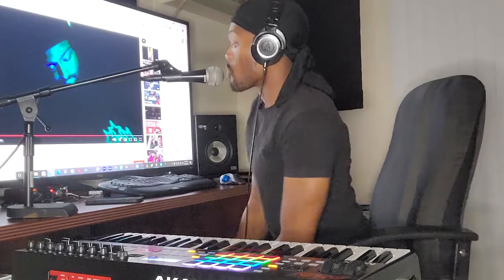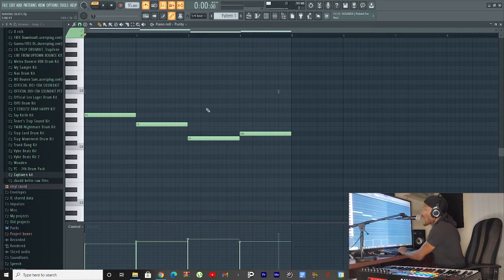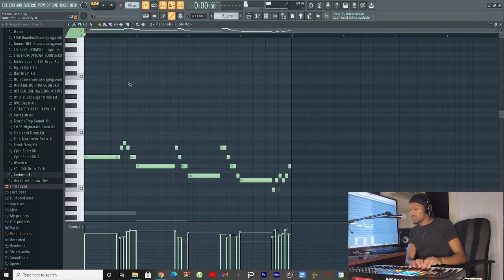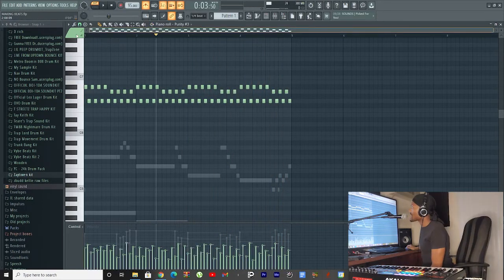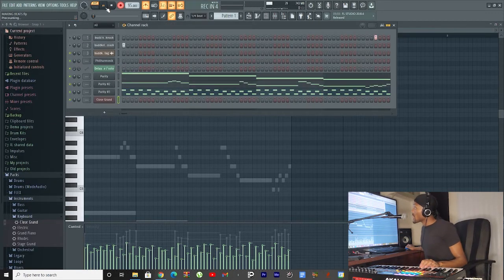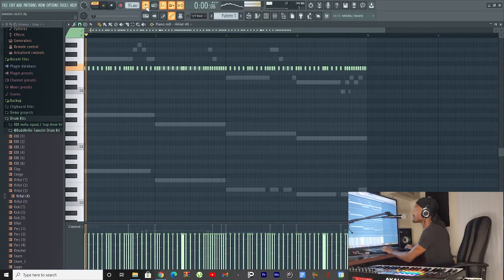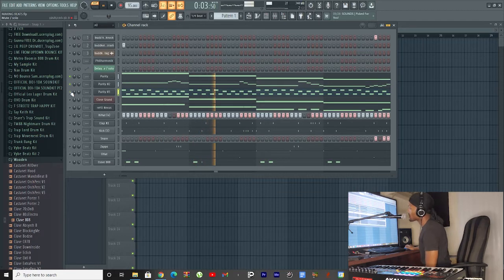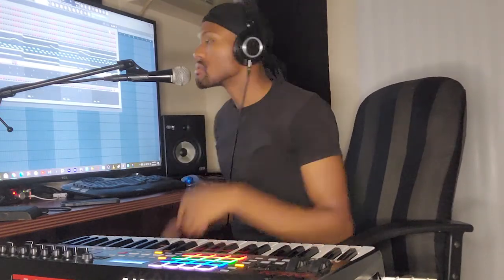make a WANSKI beat in FL STUDIO NOW!!!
LEAVE A COMMENT FOR VIDEO RECOMMENDATIONS

wanski type beat,
wanski poetry,
wanski rip nuski,
wanski babyface ray,
wanski feel good,
wanski nuski,
wanski raw,
wanski everybody,
wanski all in,
wanski angel,
wanski all bape,
wanski active,
wanski dog and cards,
wanski look at you,
wanski talk about it,
wanski took a risk,
wanski boyz,
wanski burnt,
wanski baby smoove,
wanski beast,
wanski b4,
wanski bape,
wanski brick talk,
wanski change,
wanski cook em,
wanski can't even say it,
le wanski corrosive,
le wanski cauchemar,
le wanski clapotis,
le wanski consomme,
bella ciao lewanski,
wanski lil c,
wanski dae money,
wanski deal with it,
wanski detroit type beat,
wanski du sale,
le wanski du sale,
le wanski dimension,
42 dugg wanski,
wanski eww will,
le wanski esprit,
le wanski epave,
le wanski epidemie,
le wanski,
le wanski bella ciao,
le wanski la couleur du son,
le wanski arya,
le wanski mr nobody,
le wanski atlantide,
le wanski lune,
wanski feeling,
wanski facts,
wanski freestyle,
wanski ft veeze,
wanski for the road,
wanski for my fans,
wanski ft babyface ray,
wanski gangland,
wanski go,
wanski goyard,
wanski thank god,
wanski 5 guys,
wanski more gyal,
le wanski gesaf tek,
wanski hop out,
wanski heavy check,
wanski let her go,
le wanski herbe lactée,
le wanski heroine,
wanski i swear,
wanski instrumental,
wanski interview,
wanski ig live,
wanski knew it,
wanski risking it all,
wanski worth it,
maciej iwanski,
yanina iwanski,
wegrzyn iwanski,
sojka iwanski,
wanski prince jefe,
wanski live,
wanski lyrics,
le wanski live,
le wanski l'ivresse,
wanski my time,
wanski mia,
wanski marvel,
wanski ms,
wanski music video,
wanski mountains,
wanski motivation,
wanski boyz n the hood,
nuk wanski type beat,
le wanski nto,
wanski old bag,
wanski own lane,
le wanski orange,
wanski poetry 2,
wanski pain,
wanski peezy,
le wanski psychonauts,
le wanski & protokseed lune,
wanski ft peezy,
wanski realtree,
wanski real,
wanski real money,
wanski ready,
wanski rio,
wanski soul,
wanski sauce,
wanski slowed,
wanski small towns,
wanski skipping,
le wanski set,
le wanski she babao,
alex swanski,
wanski turnt,
wanski type beat 2021,
wanski the real ski,
wanski turn me up,
wanski type beat 2020,
wanski unreleased,
le wanski x unlogix,
wanski un petit peu,
wanski victory,
wanski veeze,
le wanski venin,
le wanski vie,
veeze wanski type beat,
wanski writing board,
le wanski wailing,
wanski x michigan meech type beat,
wanski x baby smoove,
wanski change you,
wanski 100,
wanski 1800,
wanski 2 in 1,
wanski 200,
wanski 2k,
le wanski 2021,
poetry 2 wanski,
wanski 42 dugg,
wanski 430,
wanski 4 the road,
wanski 5am,
le wanski 8d
free wanski type beat,
wanski type beats,
baby smoove x wanski type beat,
babyface ray x wanski type beat,
detroit type beat,
detroit type beat 2021,
detroit type beat sample,
detroit type beat free,
detroit type beat free for profit,
detroit type beat 2020,
detroit type beat rio da yung og,
detroit type beat yn jay,
detroit type beat babyface ray,
detroit type beat allstar jr,
detroit type beat alert,
detroit type beat ak bandamont,
detroit type beat alwoo,
detroit type beat ape,
detroit type beat ableton,
detroit type beat always outside,
detroit type beat armed and dangerous,
detroit type beat baby smoove,
detroit type beat big key,
detroit type beat bass,
detroit type beat babytron,
detroit type beat big cappin,
detroit type beat bass boosted,
detroit type beat bandgang,
r&b detroit type beat,
tay b detroit type beat,
detroit r&b type beat 2021,
detroit type beat cash kidd,
detroit type beat cashgang,
detroit type beat continent,
detroit type beat chill,
detroit type beat couple grand,
detroit type beat crazy story,
west coast detroit type beat,
detroit cypher type beat,
yn jay x detroit type beat,
milwaukee x detroit type beat,
flint x detroit type beat,
tee grizzley x detroit type beat,
chief keef x detroit type beat,
veeze x detroit type beat,
lil durk x detroit type beat,
lil yachty x detroit type beat,
detroit type beat damedot,